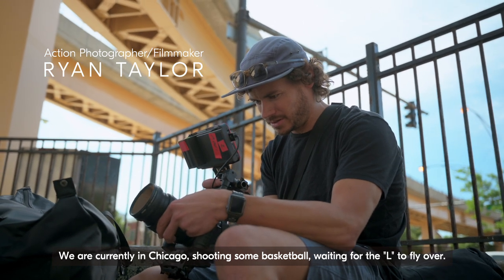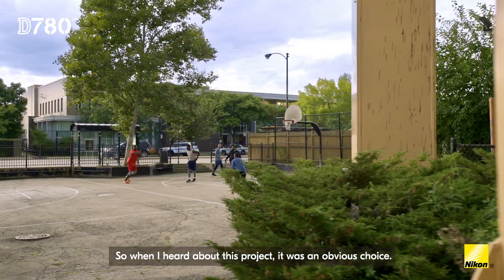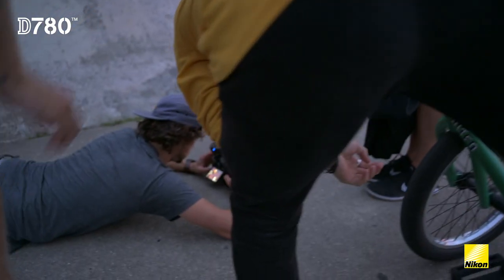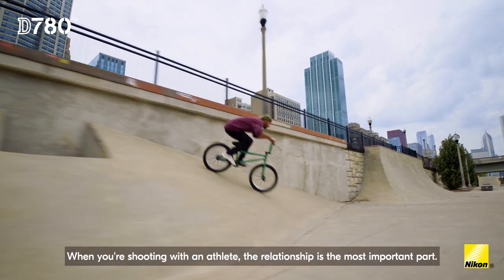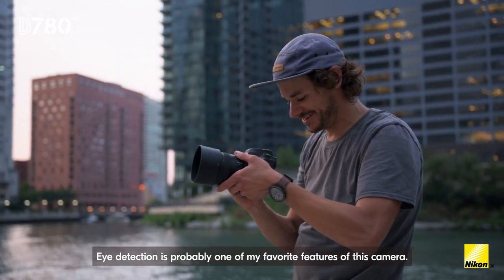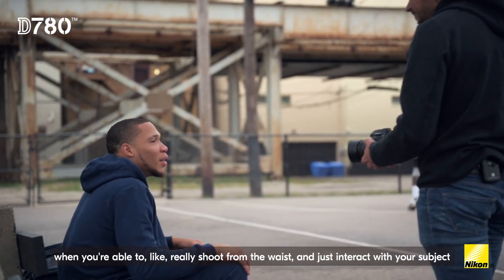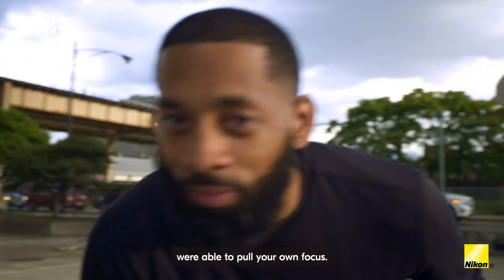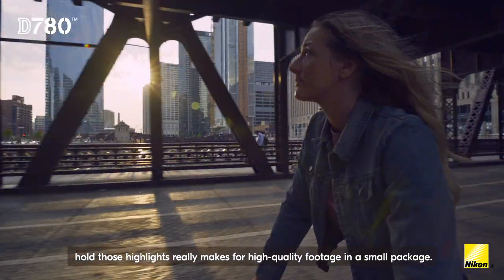First Impressions of the Nikon D780 With Ryan Taylor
Action sports photographer and cinematographer Ryan Taylor took the D780 to Chicago to test the HDR, autofocus, eye-detection AF, and other features of our latest DSLR to capture action at the peak moment. Watch now to learn more about the D780.